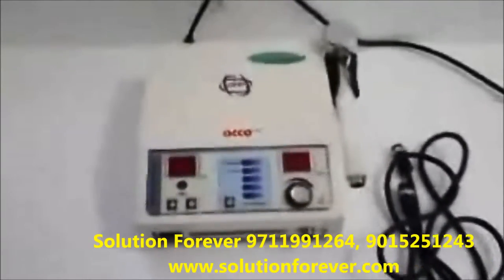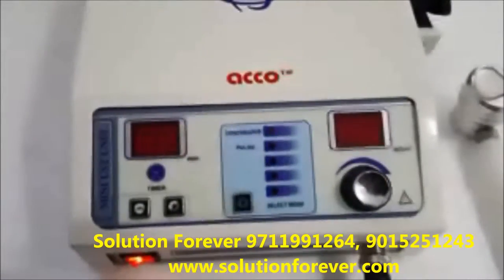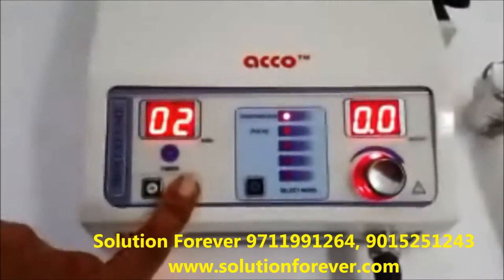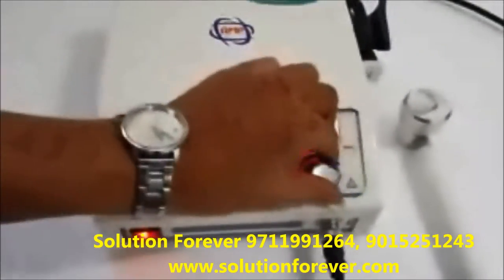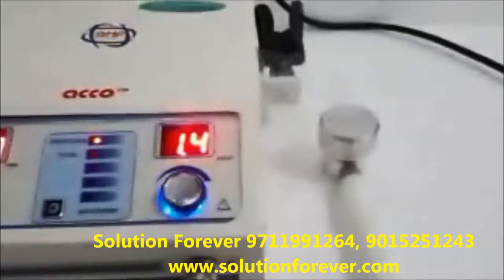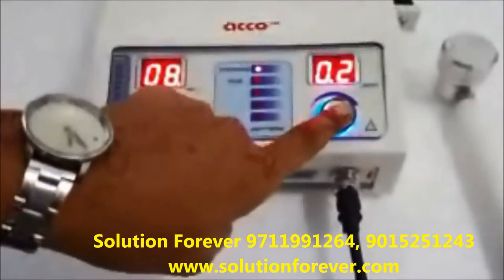Mini Ultrasound Therapy Machine Used In Physiotherapy Manufactured By Solution Forever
Our comprehensive assortment of Ultra Sound TherapyEquipment used by physical therapists for therapeutic effects, widely used in hospitals, research centres and diagnostic centres. We fabricate these ultra sound therapies using finest quality materials by implementing the well-developed technology in complying with the quality standards. These products are highly applauded in the national as well as international market owning to their significant features such as durability, reliable, excellent performance and easy to use. These products clients can avail from us at affordable prices.

Address : F-400,Sudershan Park,Near Gopal Ji Dairy ,Moti Nagar,New Delhi -110015
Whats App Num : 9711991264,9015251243